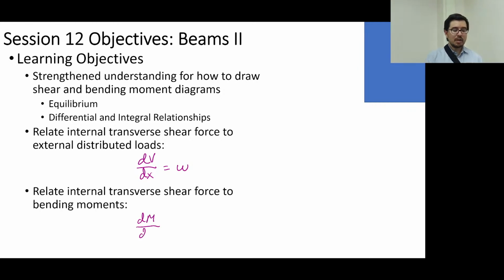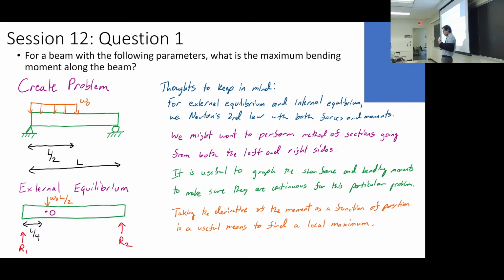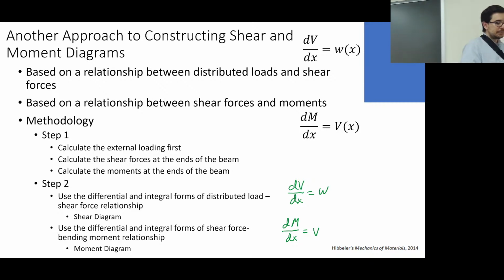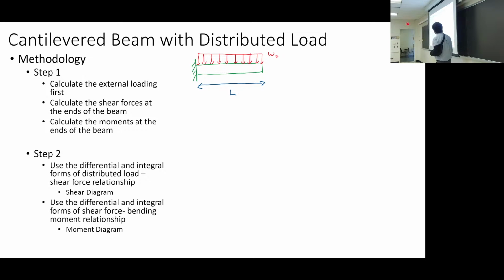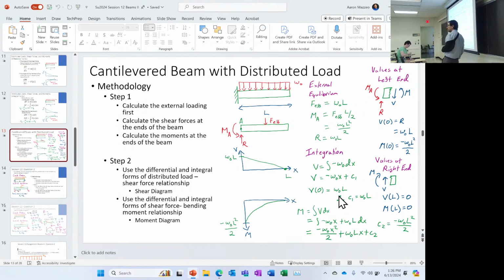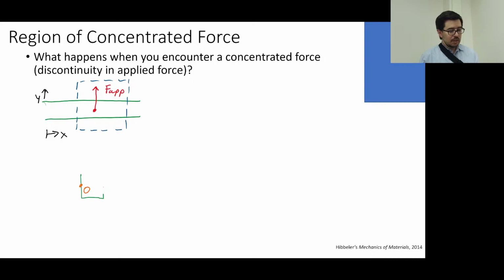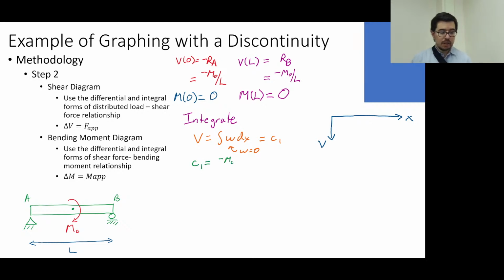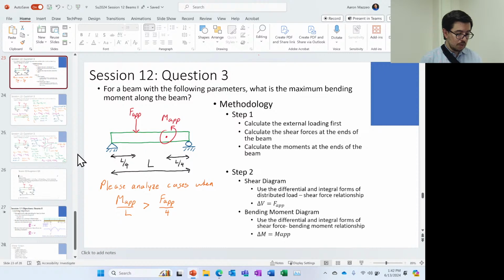Su 2024 MechMat: Session 12 - Beams II